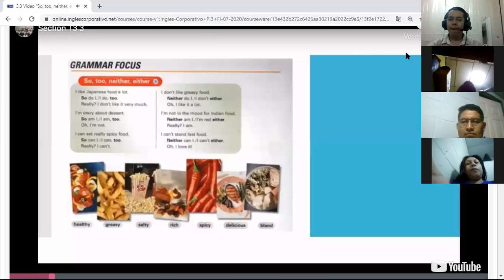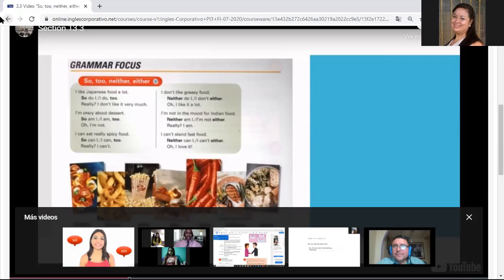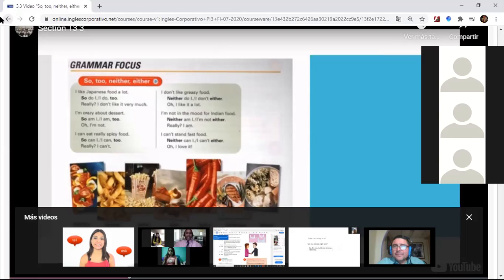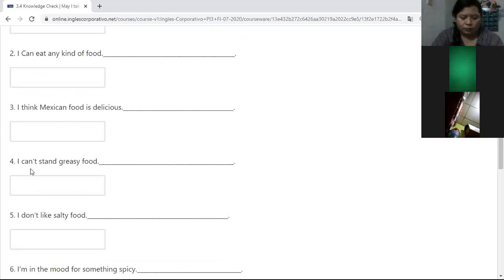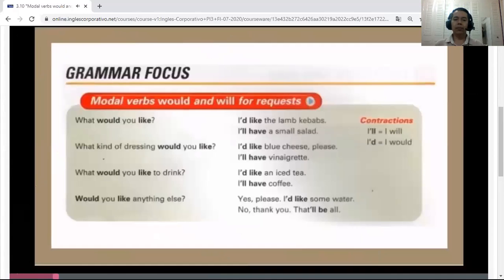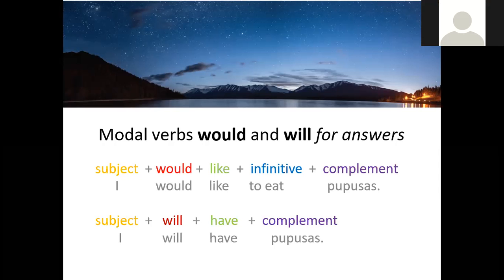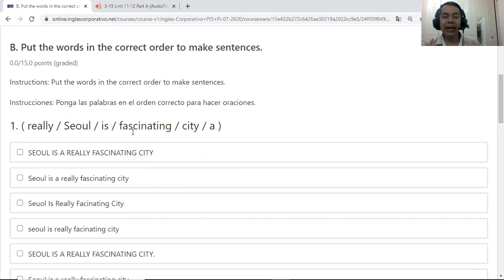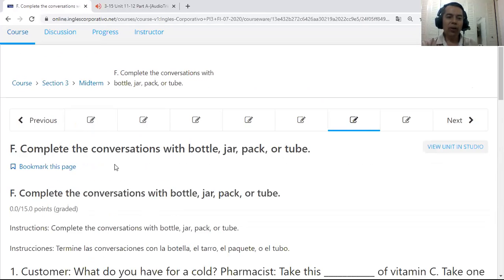3.10 "Modal verbs would and will for requests" Midterm Exam